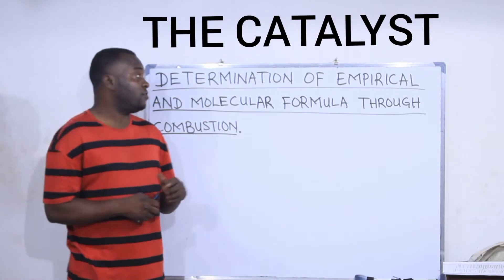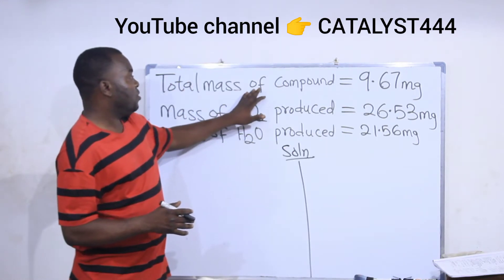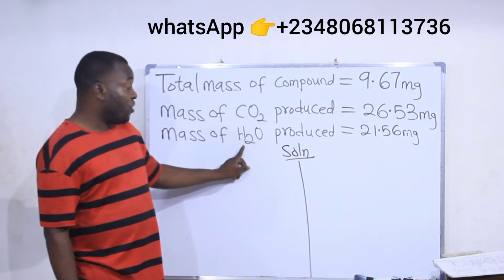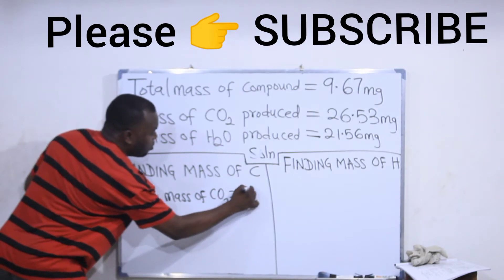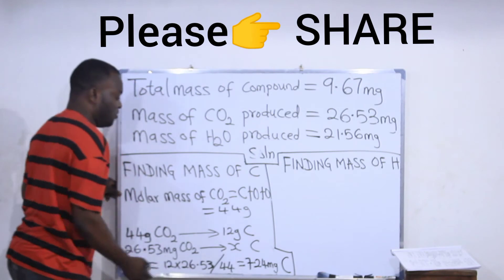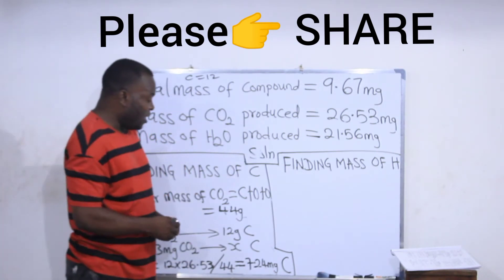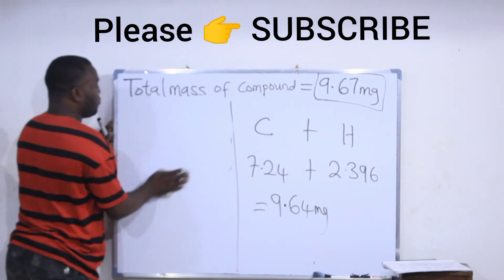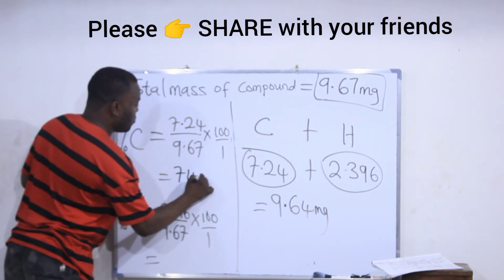DETERMINATION OF COMPOSITION OF ORGANIC COMPOUNDS USING COMBUSTION ANALYSIS.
In this video, you will learn and understand how to determine the composition of an unknown organic compound using the COMBUSTION ANALYTIC METHOD. Enjoy the video.